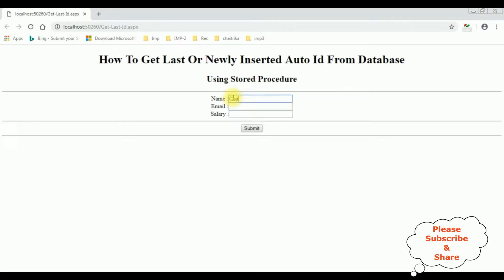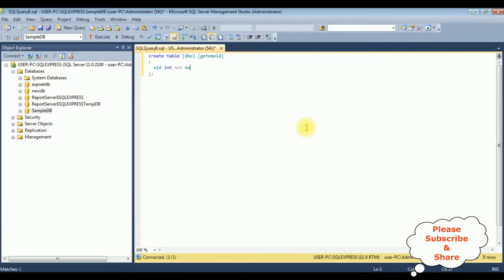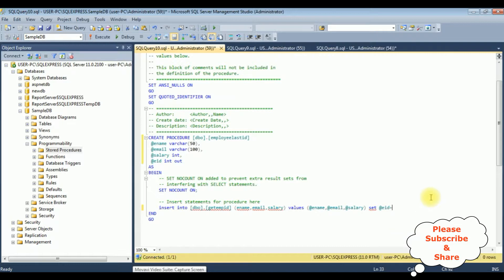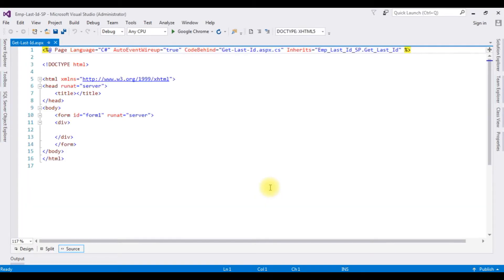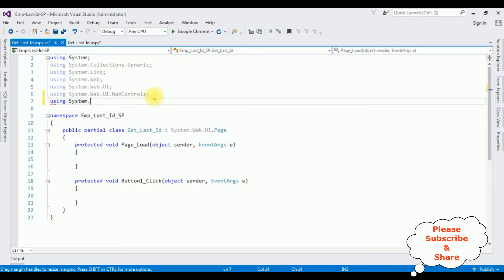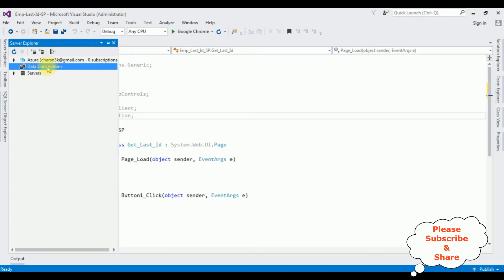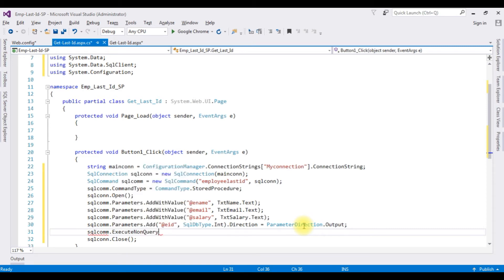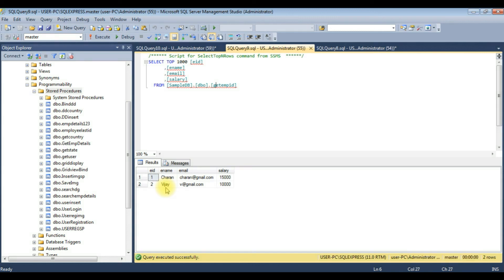How to return last identity value sql server scope_identity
To retrieve the last generated identity value in SQL Server, use the SCOPE_IDENTITY() function. It returns the most recently generated identity value within the current scope. After an INSERT operation, execute SELECT SCOPE_IDENTITY(); to obtain the value. This is particularly useful when inserting records with auto-incrementing primary keys to ensure accuracy when referencing the newly added data.

In SQL Server, the "SCOPE_IDENTITY()" function returns the most recent identity value generated within the current scope. This is useful after an INSERT operation on a table with an identity column, providing the newly inserted row's unique identifier. It ensures accuracy when multiple concurrent operations are happening, preventing the retrieval of incorrect identity values.

get last inserted row id after insert new record into database using stored procedure scope_identity() c# asp.net